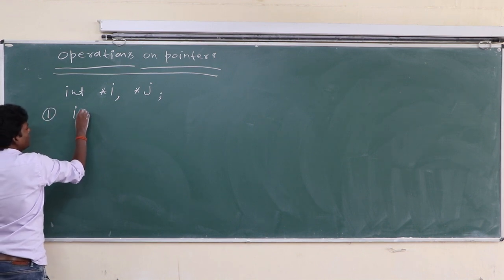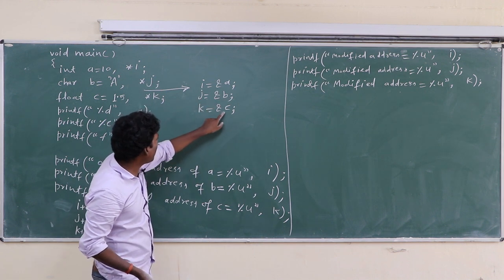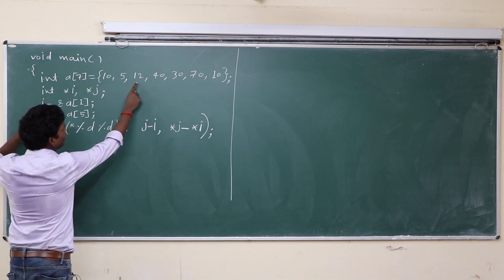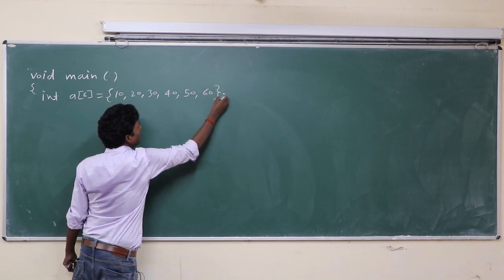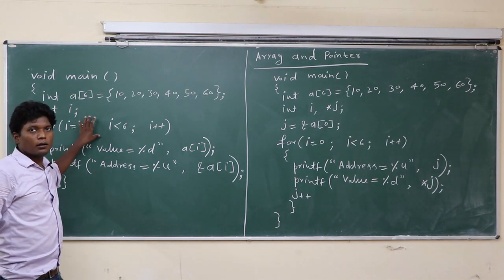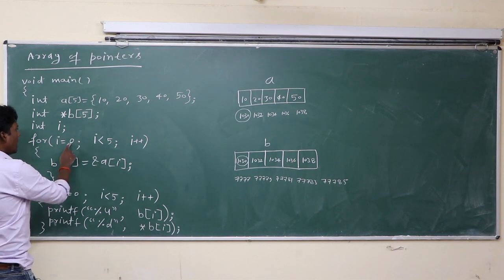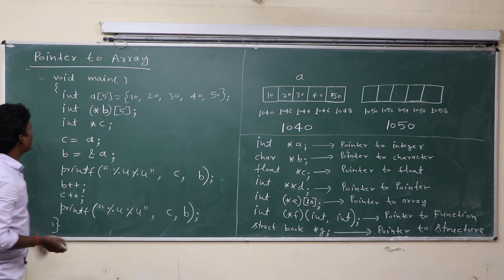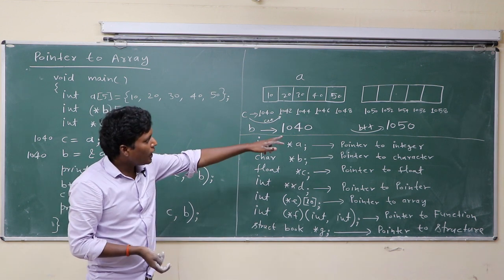Lec -26: Pointer in C